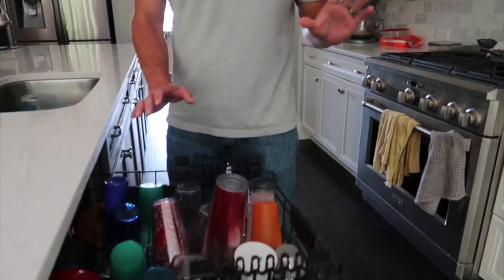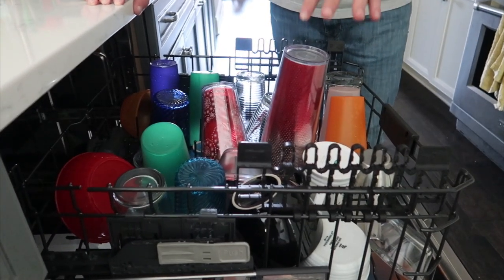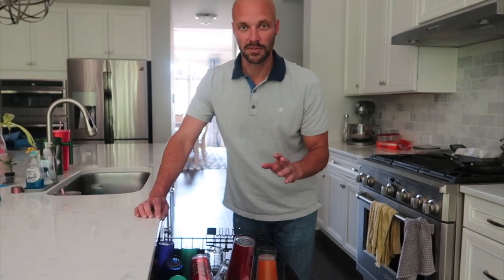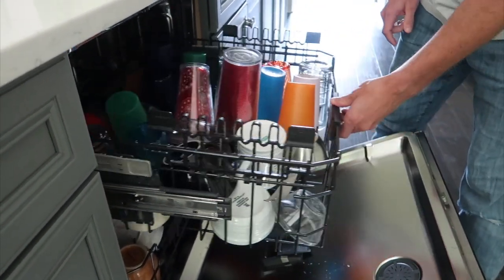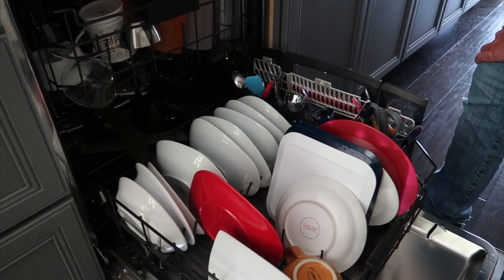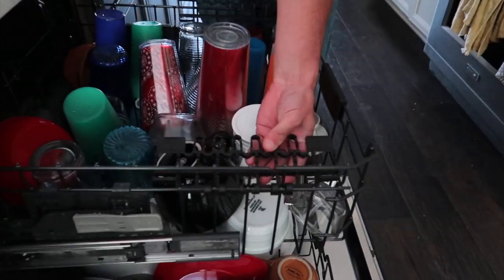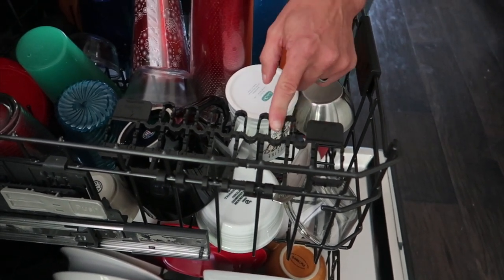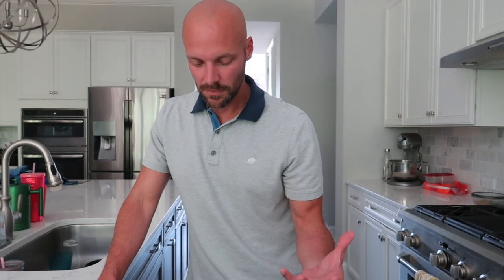MAGIC Dishwasher Trick! Did you know your dishwasher can do this?!?